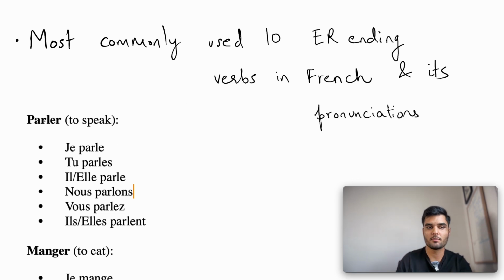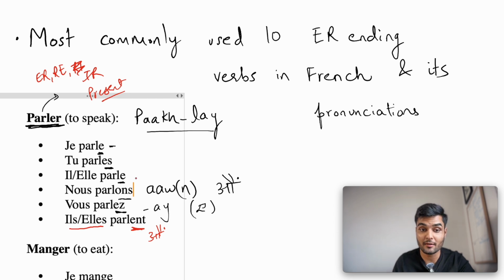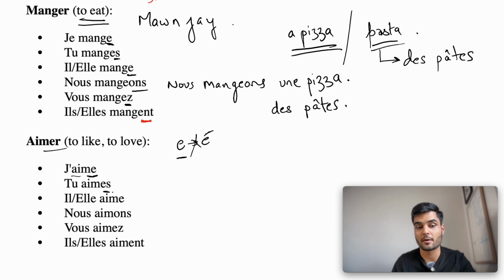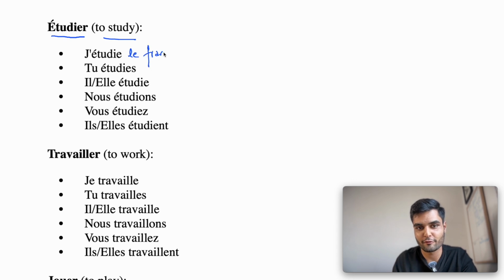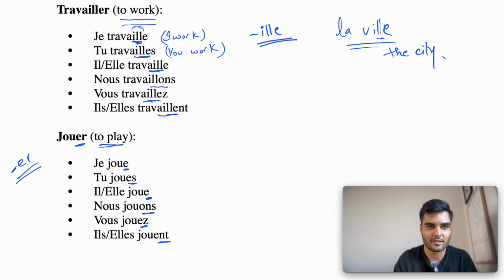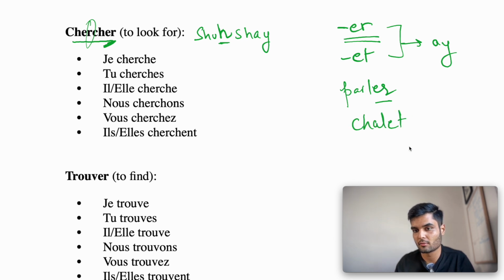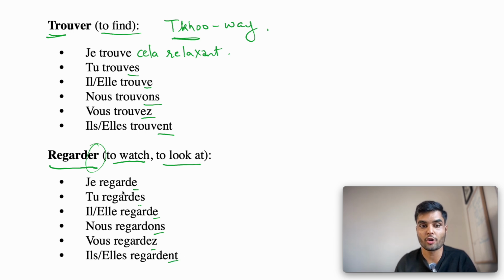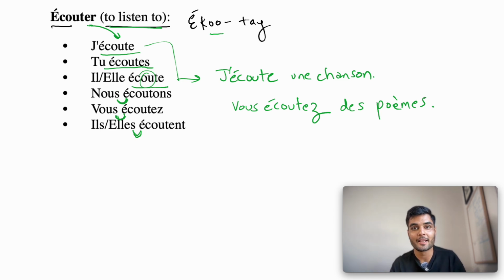Important 10 ER ending verbs for beginners & its pronunciations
To start learning French with Frenchify with Vyom, book a meeting

Books I purchases to study French and that I recommend for you-

Complete French All in One book (Amazon)
Edito A1 book (Amazon)